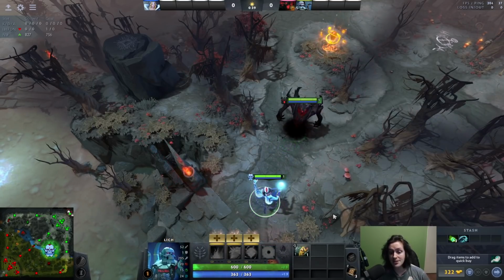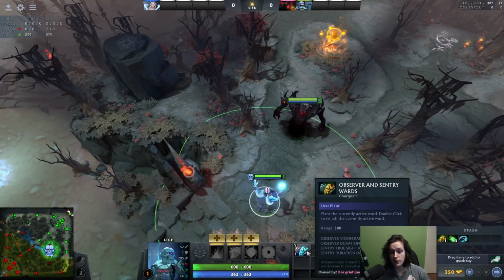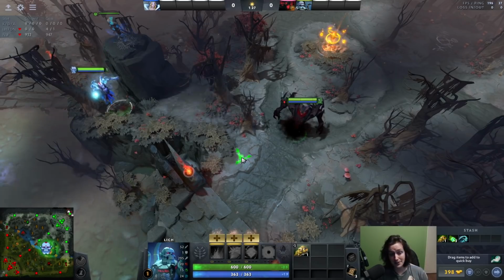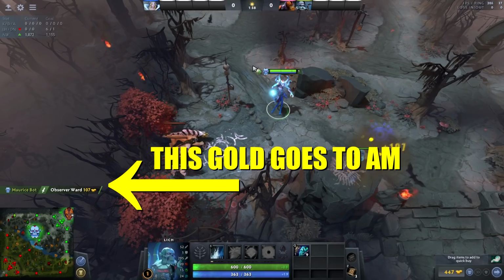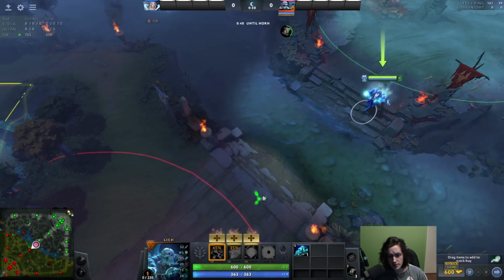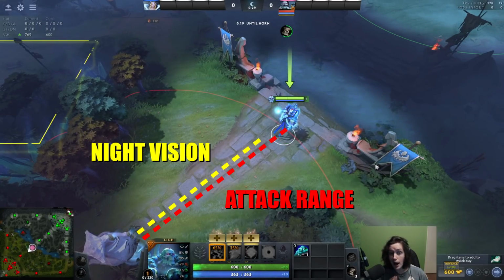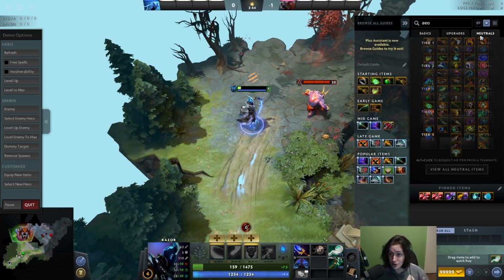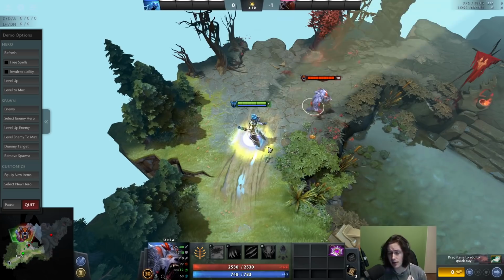5 exploits you didn't know worked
In this video Jenkins talks about 5 tricks (... glitches, more like) that are extremely game-breaking in Dota 2.